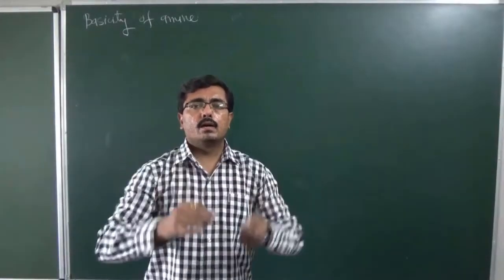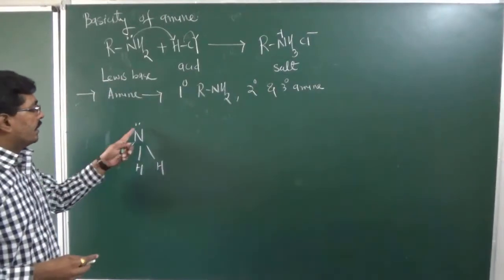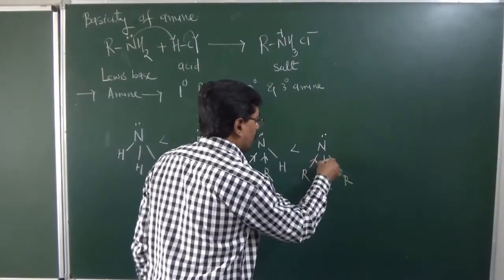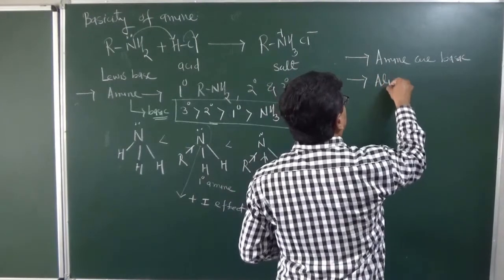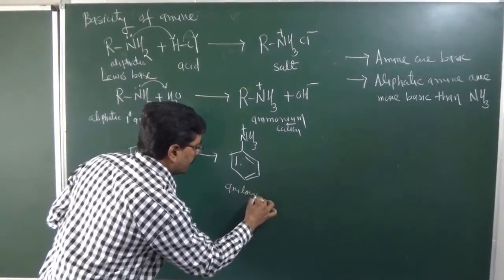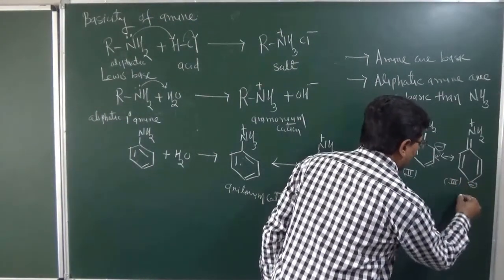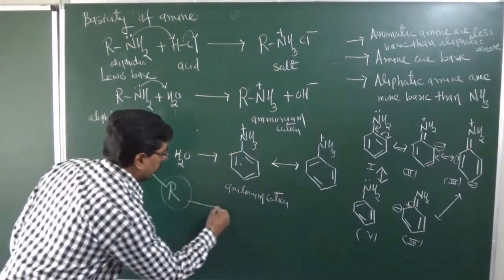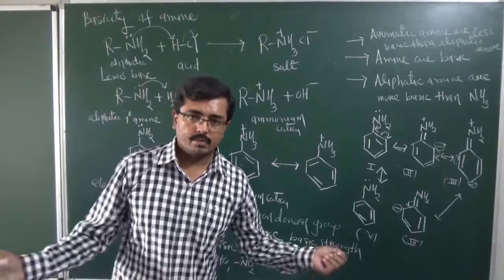L-14 Basicity of amine,12th Chemistry U-13 Amine compounds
L-14 Basicity of amine,
12th Chemistry U-13 Amine compounds
Lecture by Dr. Bhavesh J. Gangani (Gangani Sir)
FOR: |JEE MAIN |NEET | NCERT |11th,12th Basic Chemistry |
Shivam Education for Chemistry